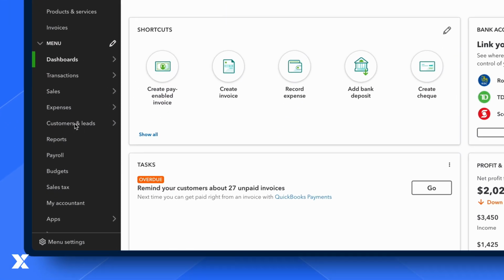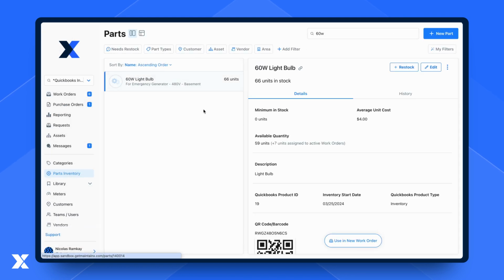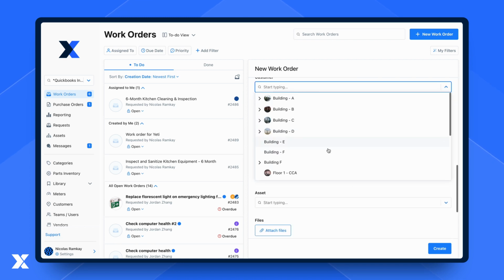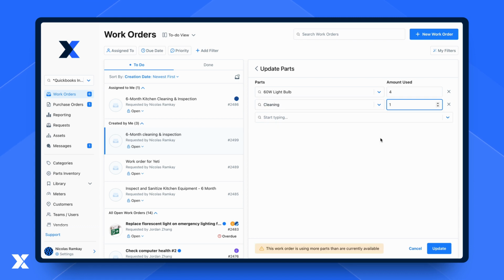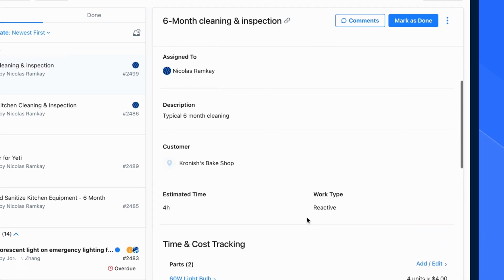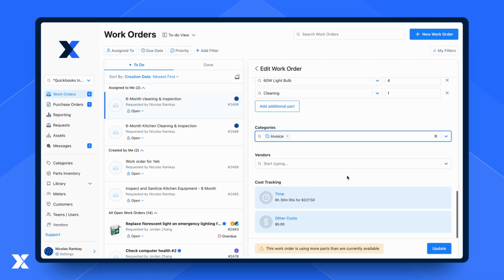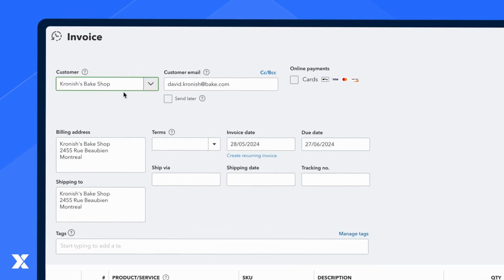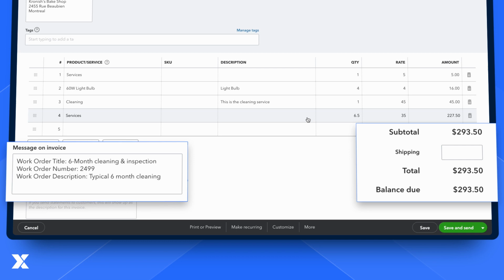MaintainX & QuickBooks Online Integration Overview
Streamline your invoicing workflows with MaintainX and Quickbooks Online.

Generate invoices in QuickBooks based on completed work orders in MaintainX. Save time by automatically invoicing your QuickBooks customers with the parts, time, and cost used in a MaintainX work order.